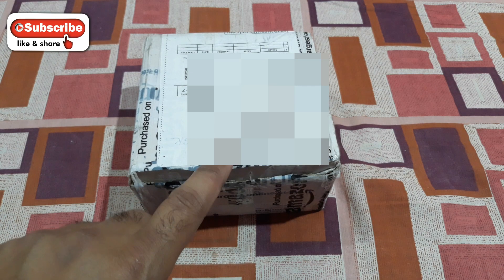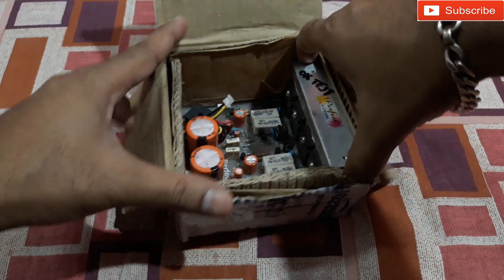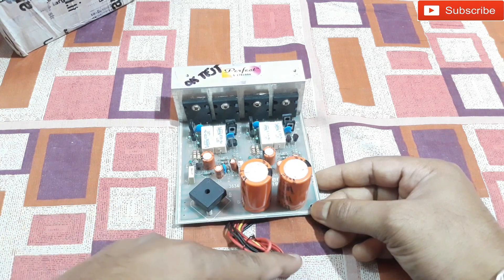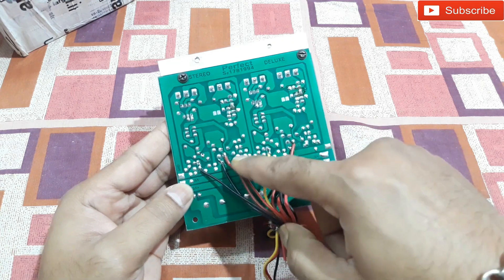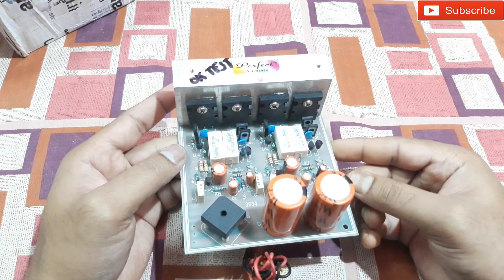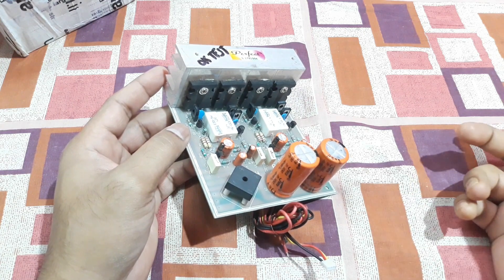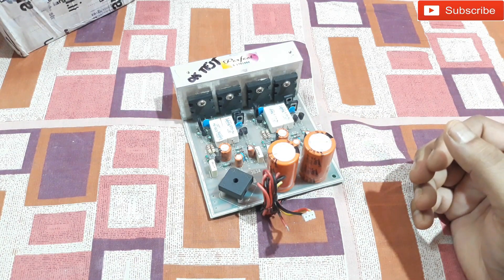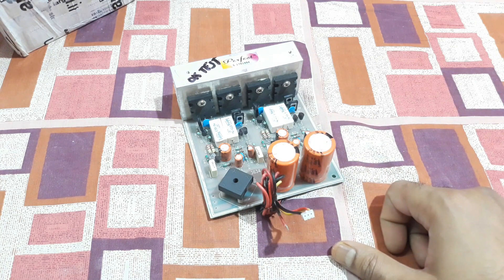Class AB 300 Watt Mosfet Amplifier Board Unboxing & Review // 5200 & 1943 Transistor Amplifier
Elecronic Work Mosfet Amplifier Board 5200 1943 for Audio Unboxing